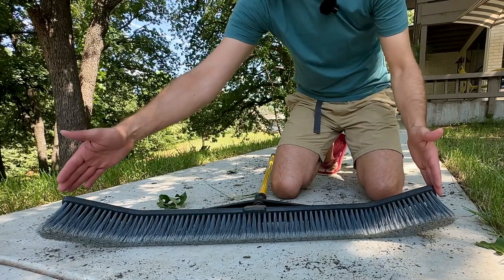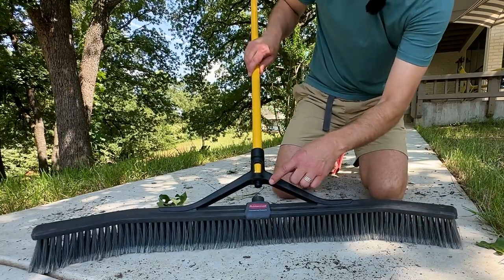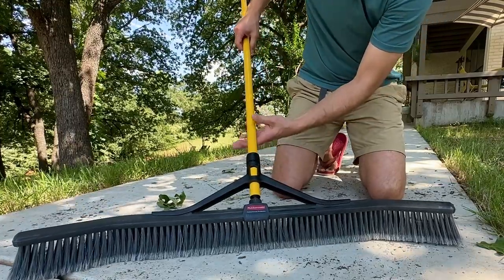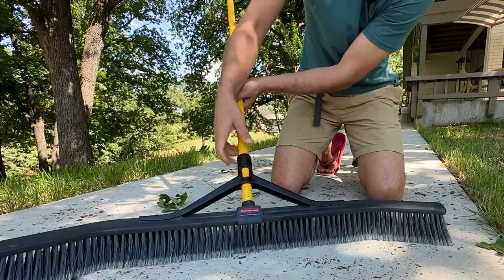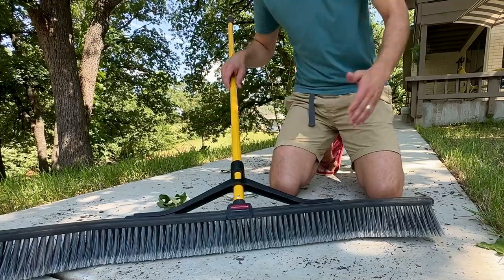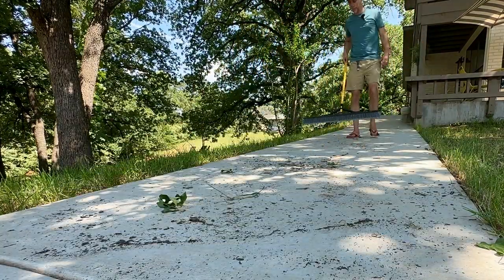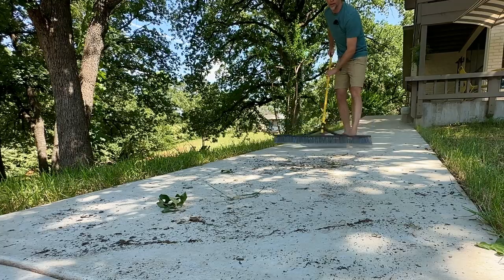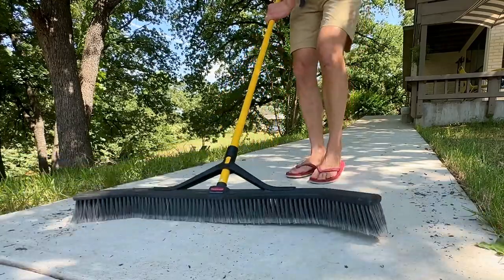36" Rubbermaid Commercial Products Maximizer Push-to-Center Broom with Fine Bristle Review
🔥 View Current Price: ➡️

Review of the Rubbermaid Commercial Products Maximizer Push-to-Center Broom with Fine Bristle, 36" Wide, Black (2018730)